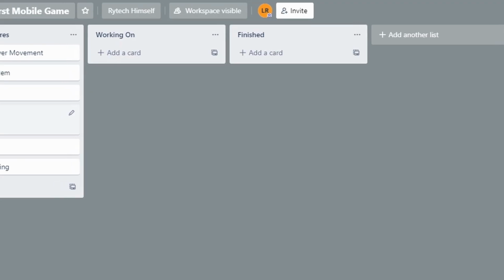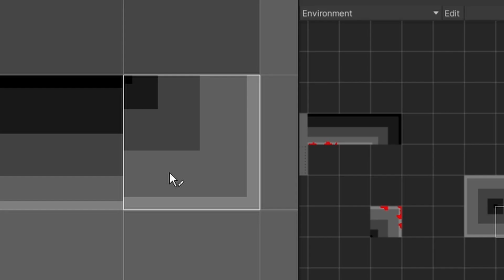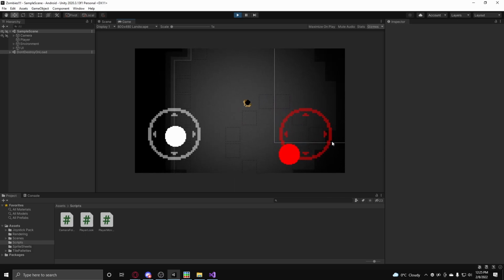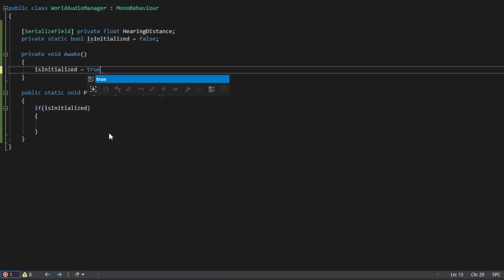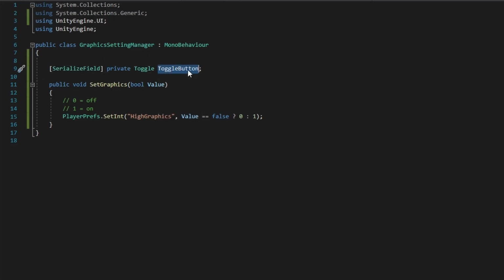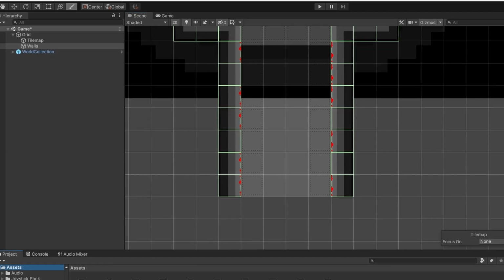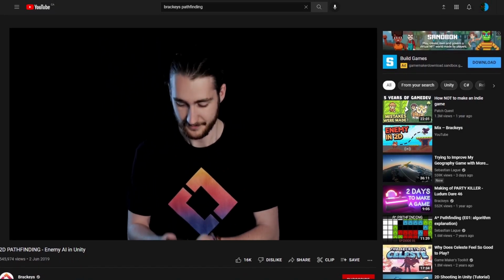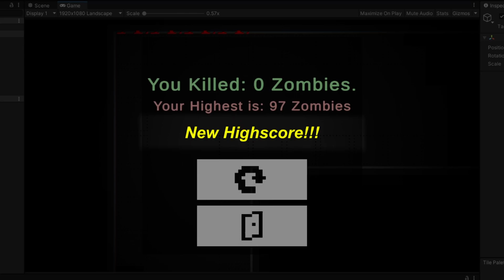I Made My First Mobile Game in 1 Day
-= Music =-

Operatic 3 by Vibe Mountain
February by Vibe Mountain
Doom Eternal Soundtrack (OST) - The Only Thing They Fear Is You